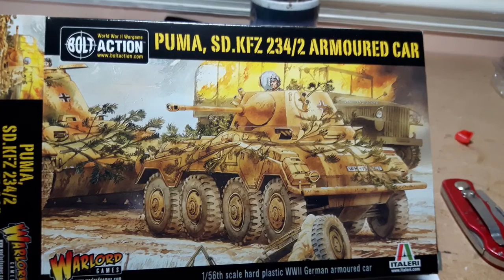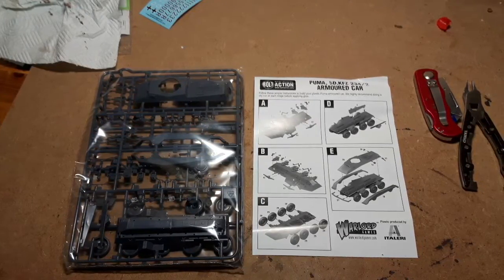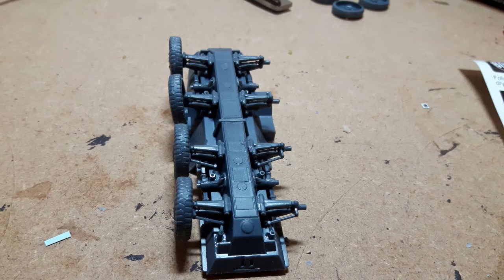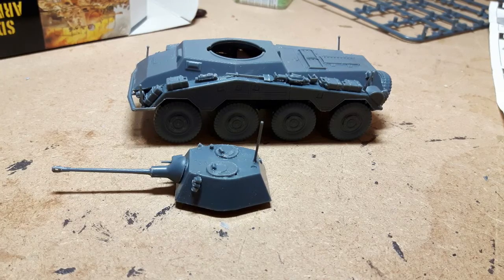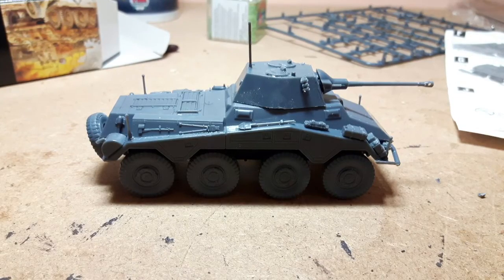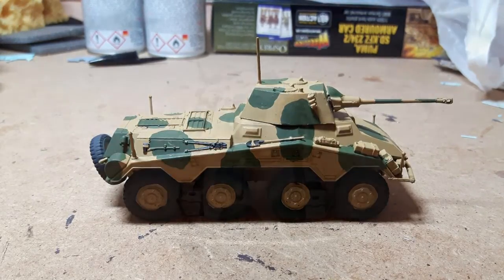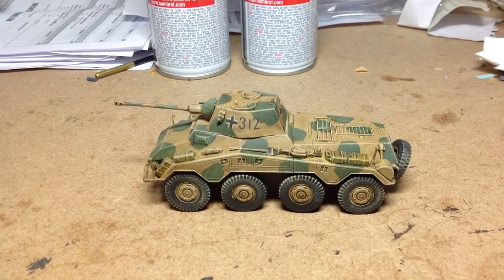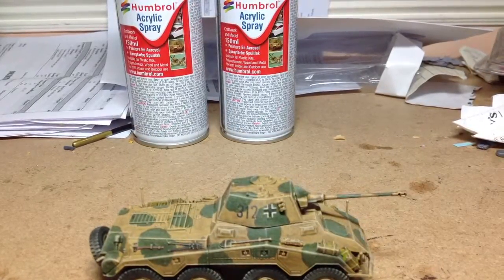Warlord Games Sdkfz 234/2 Puma, Unboxing, modelling and painting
This video goes through the content of the box, an overview of the model build process and its painting.

Model bought from
Lost Ark Games

58, Queensway Town Centre, Queensway Chambers, Stevenage SG1 1EE
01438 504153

Title music Soldier by the Groundhogs.